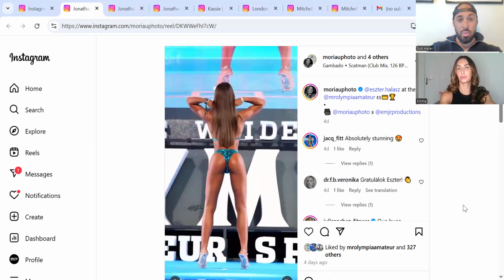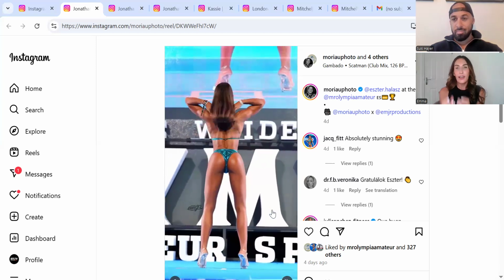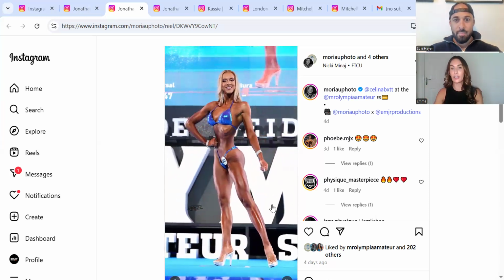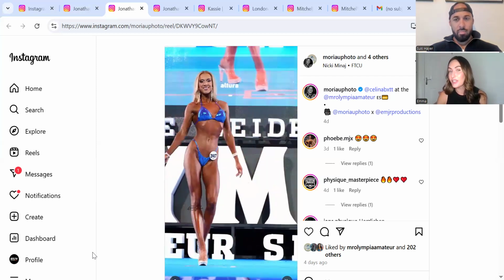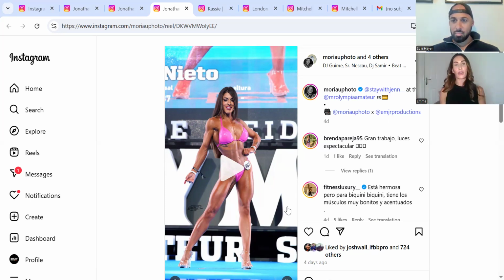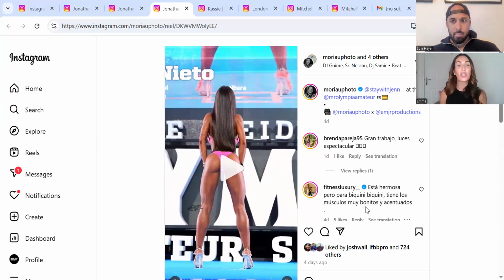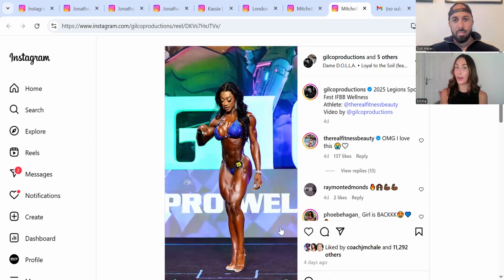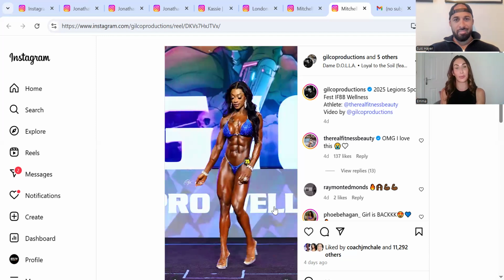3 NEW FIT MODEL IFBB PRO'S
for all your posing tips and tricks!